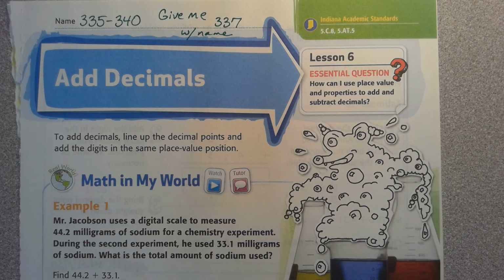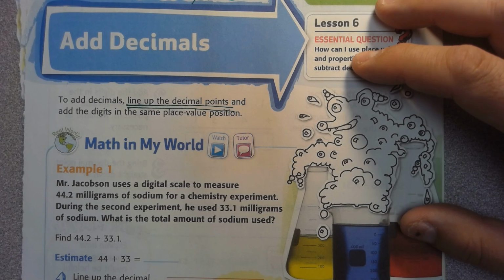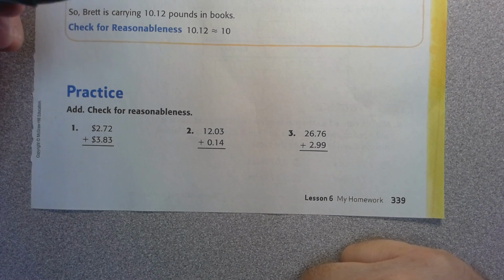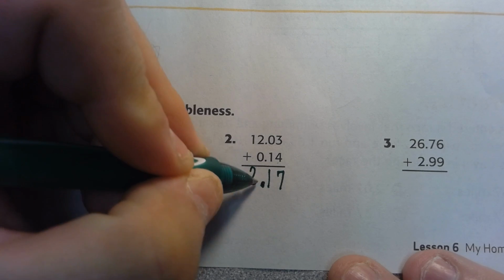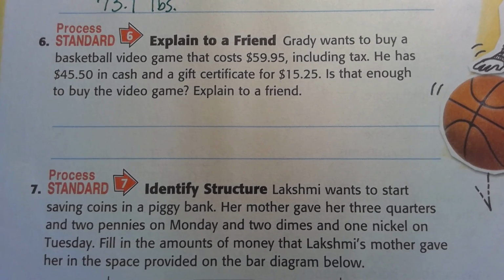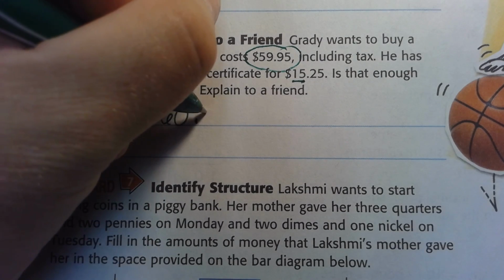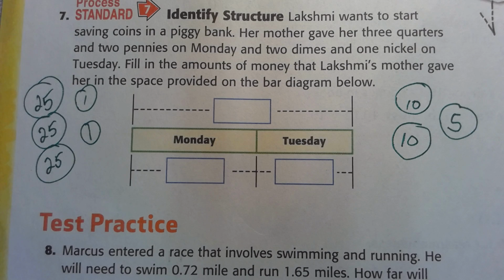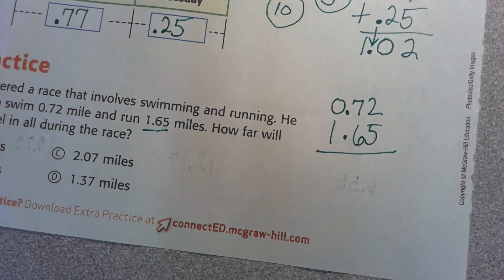Ch. 5 Lesson 6 "Adding Decimals" Lining them Up!